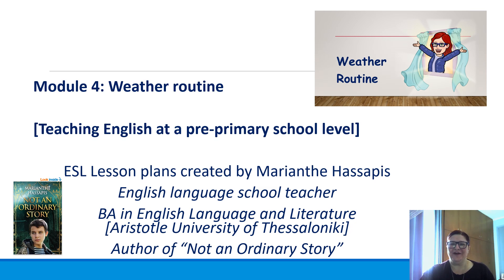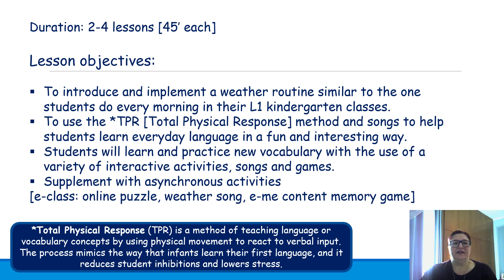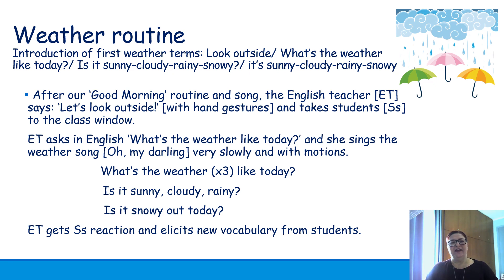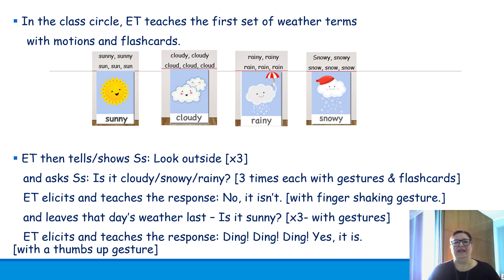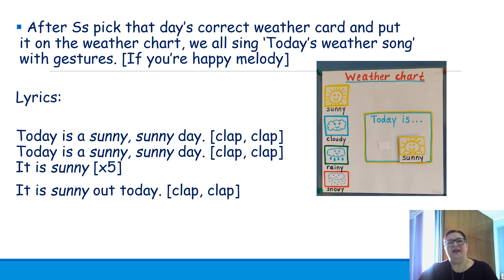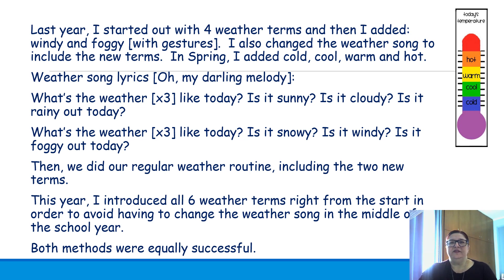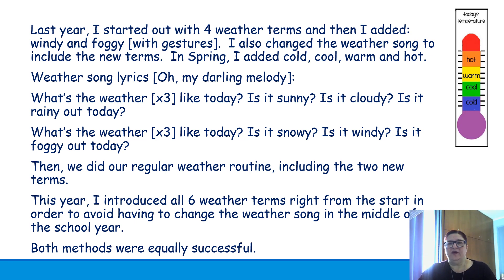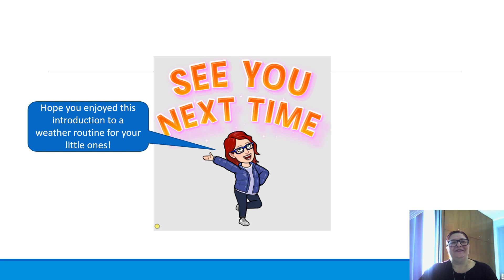MARIANTHE HASSAPIS ESL PRE PRIMARY SCHOOL WEATHER ROUTINE LESSON PLANS VIDEO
This is an introduction to a weather routine for your ESL pre-primary school students.
Useful links:
What's the weather memory game -